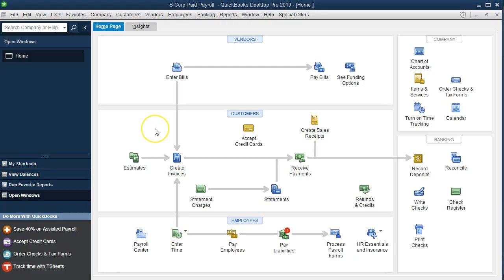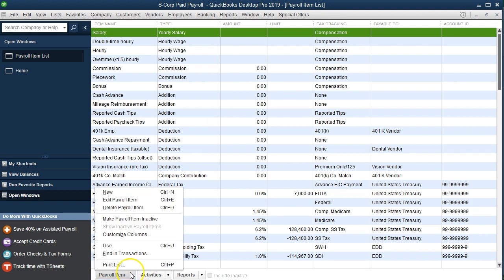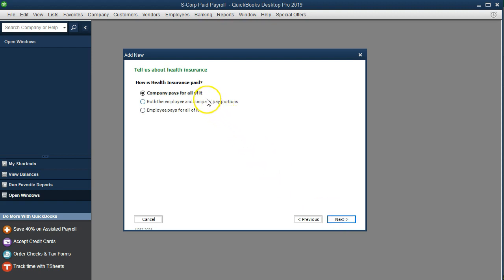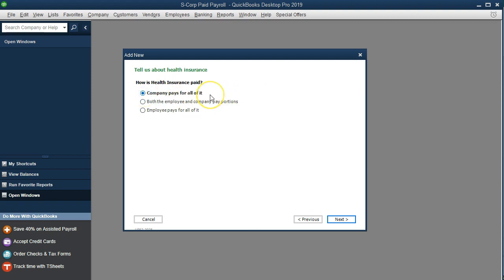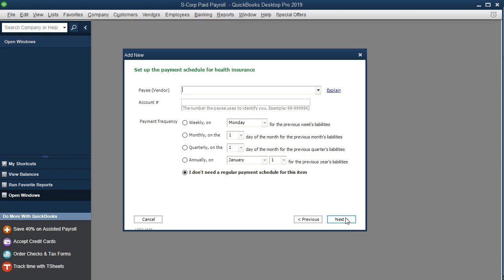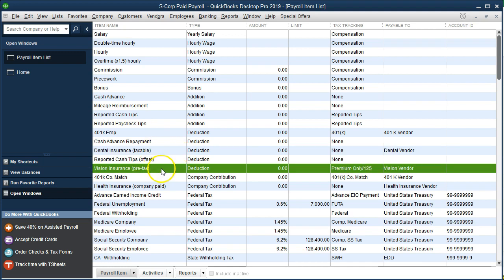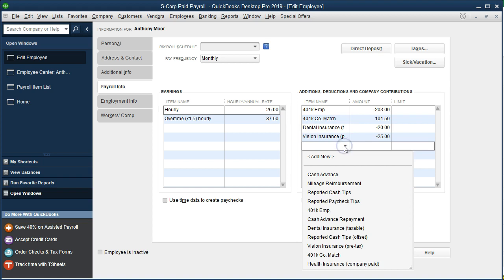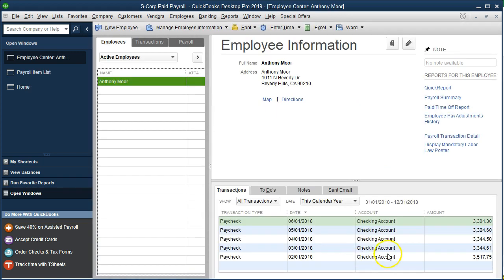Payroll Item Setup Health Insurance Employer Paid In QuickBooks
Set up payroll item for health insurance that is employer paid.
payroll items are the driving components to how QuickBooks navigates the system. The payroll items will help QuickBooks process payroll and select the correct accounts to be effected.
We have set up payroll items related to dental insurance and vision insurance in the past. We set these items up to be paid by the employee.
In contrast we will set up this health insurance item to be paid by the employer so that we can then run payroll and examine the differences.